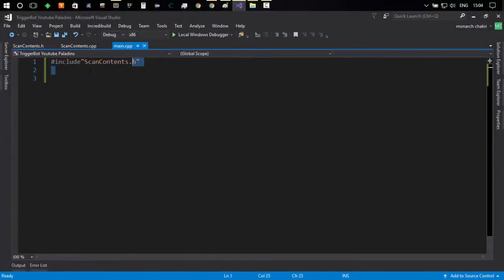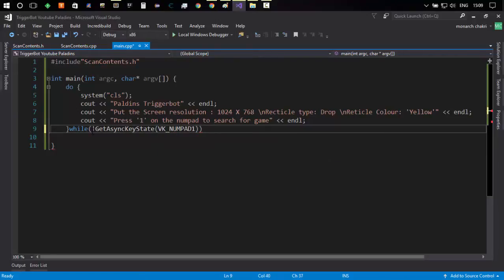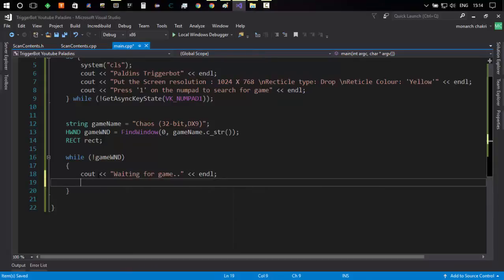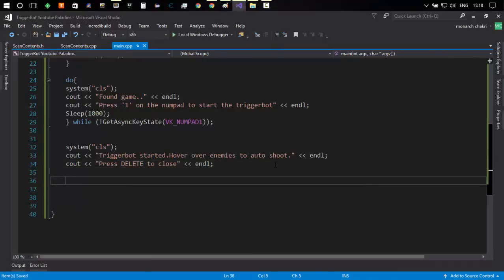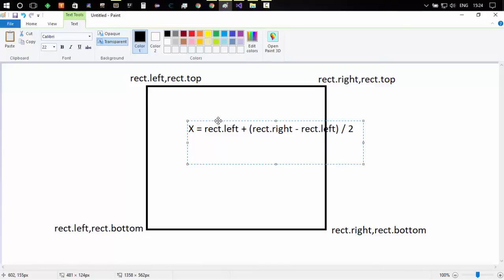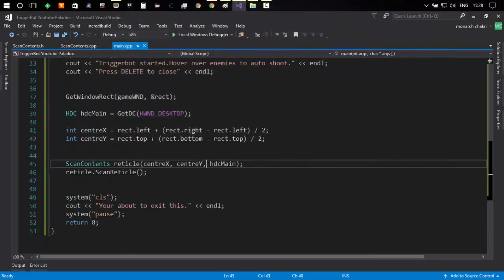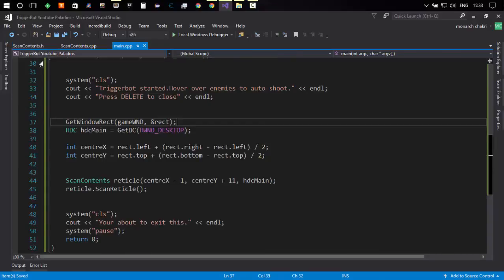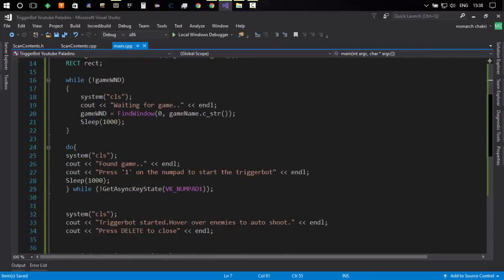How to make a Trigger bot for Paladins Part - 3 [ANY GAME]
Please do comment your doubts and views about this video